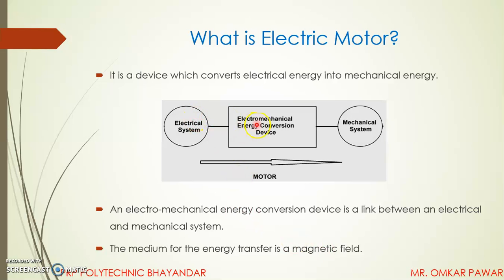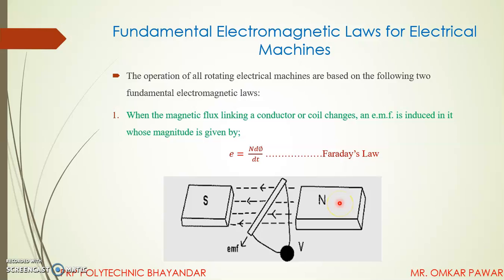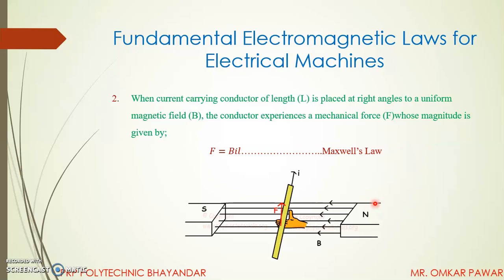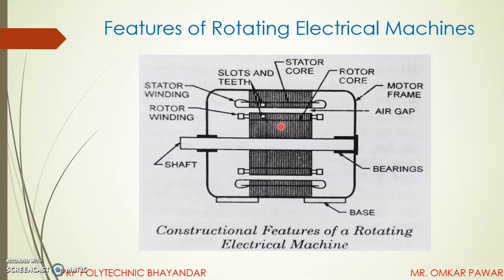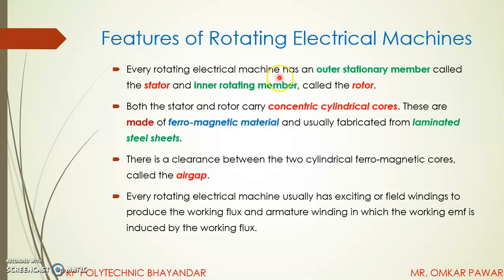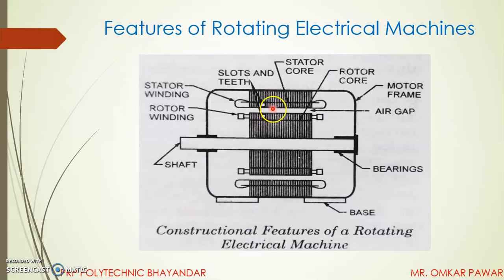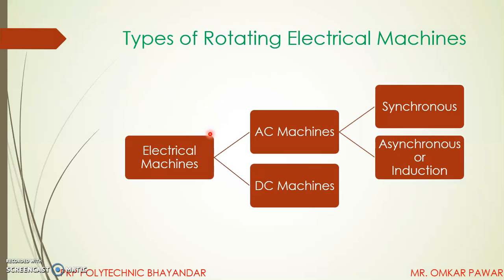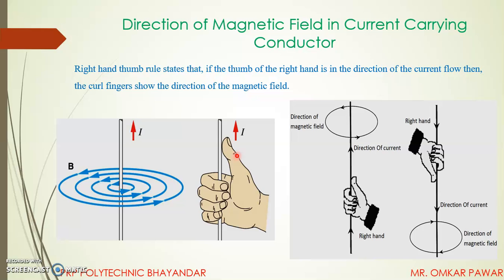CNE EE4I 22418 CHAPTER 1 LECTURE 1